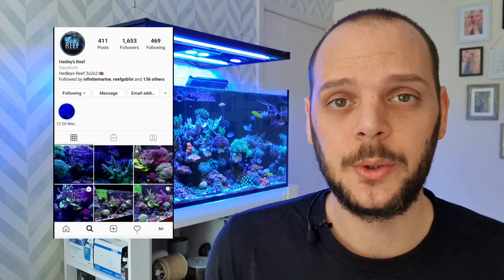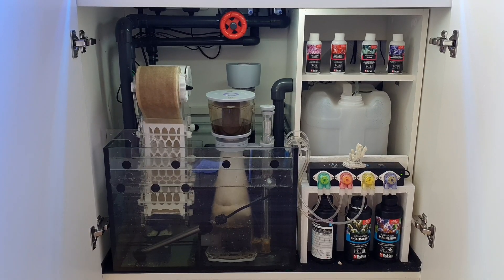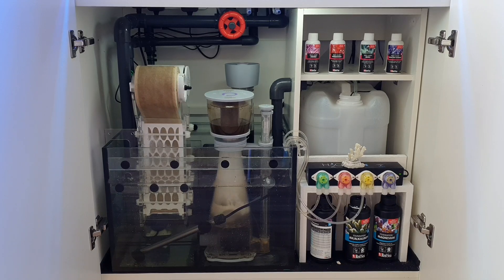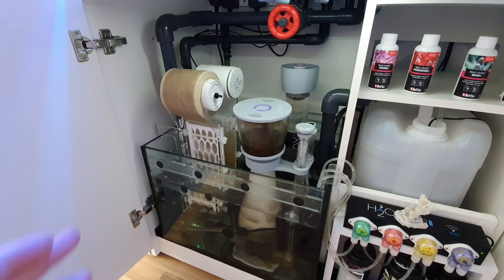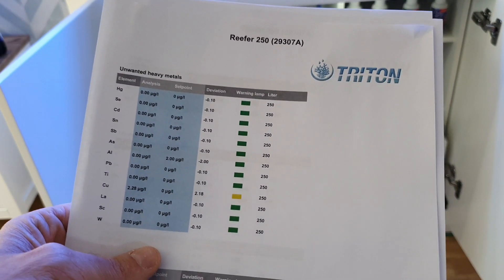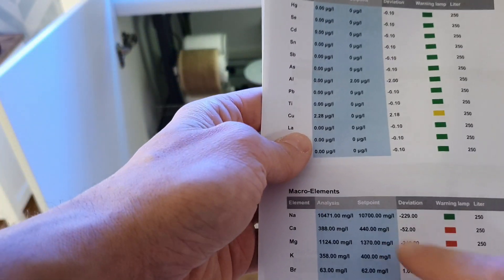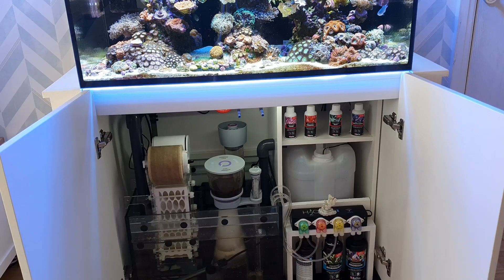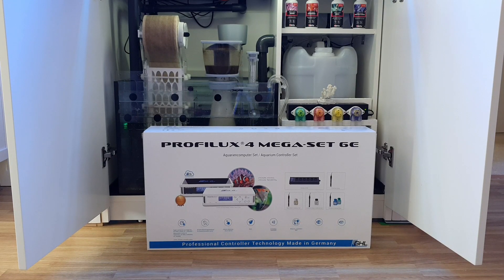Red Sea Reefer 250 - Update - Lessons Learned 🙈 - Mixed Reef - Reef Tank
An update on the mixed reef red sea reefer 250

reef tank, reef aquarium, saltwater aquarium